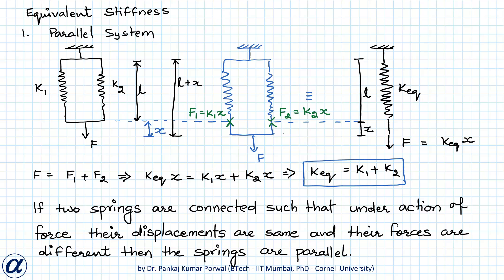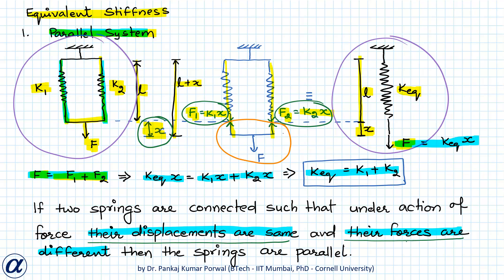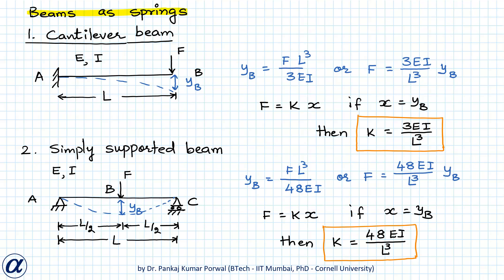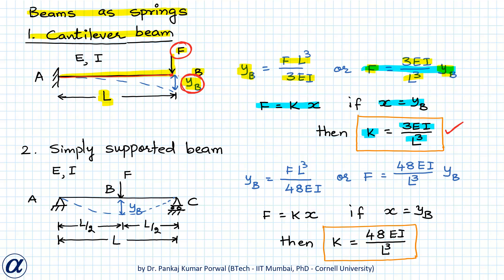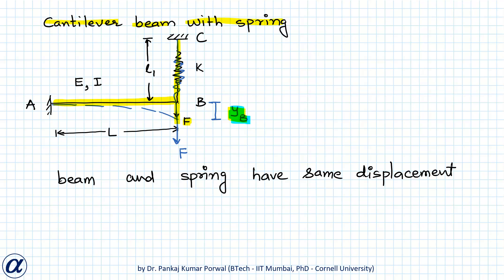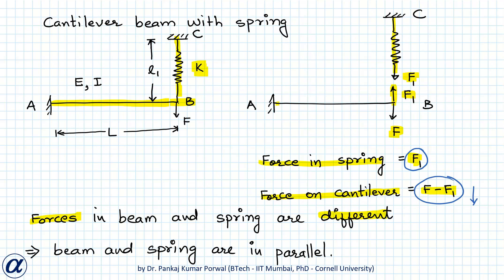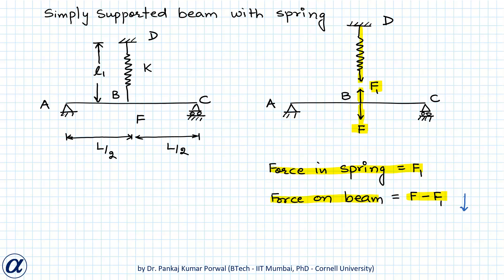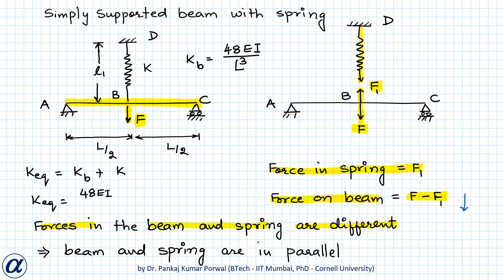Equivalent stiffness of beam and spring combination Complete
How to find stiffness of cantilever beam ?
How to find stiffness of simply supported beam  ?
What is stiffness of beam in vibration problems ?
What role do beams play in vibration problems ?

Equivalent Stiffness of Spring and Beam in Parallel and Series
Parallel System ( Spring and Beam )  ( Beam and Spring )
If two springs (or one spring and one beam) are connected such that under the action of external load they have same displacement and different forces then they are said to be in parallel.
Equivalent stiffness is sum of stiffnesses of the parts.  keq = k1 + k2

Series System  ( Spring and Beam ) or ( Beam and Spring )
If two springs (or one spring and one beam) are connected such that under the action of external load they have different displacements and same force then they are said to be in parallel.
(1/keq) = (1/k1) + (1/k2)
keq = (k1 k2)/(k1 + k2)